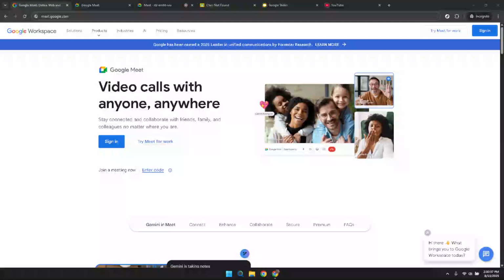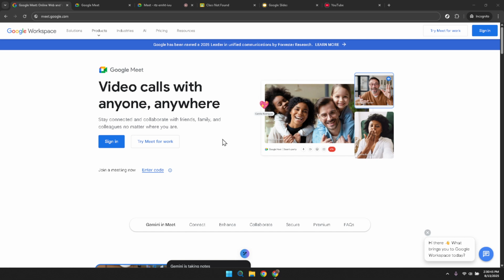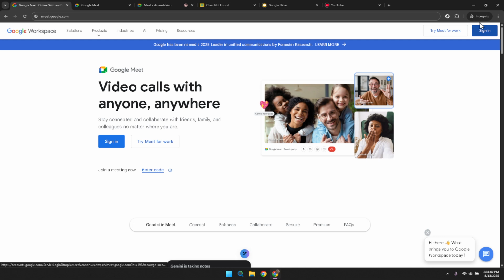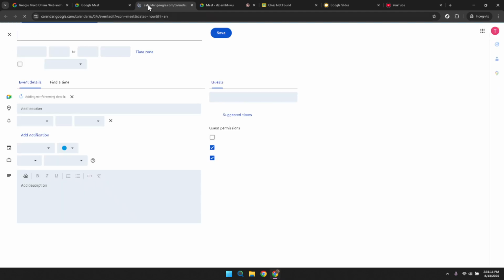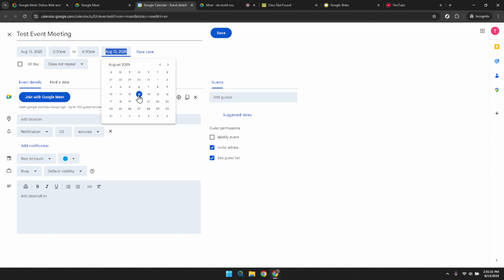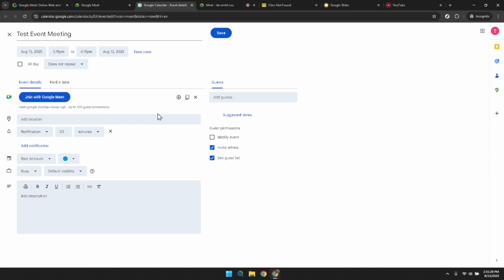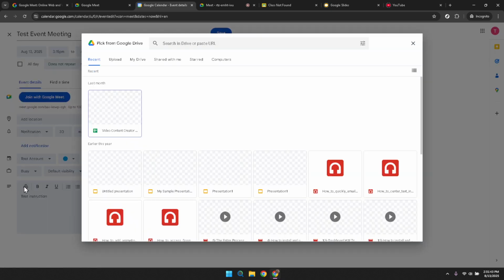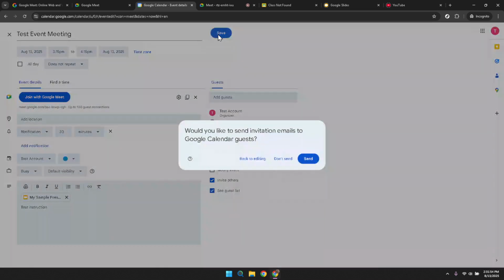How To Share Files And Attachments In Google Meet [2025 Guide]